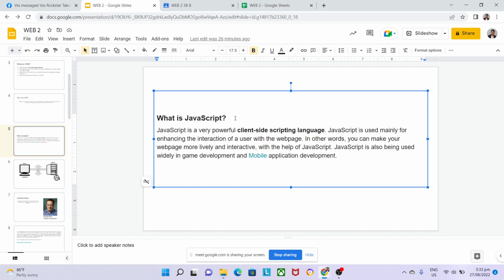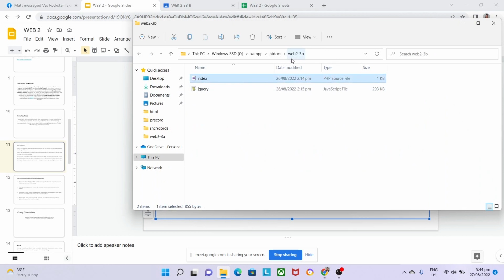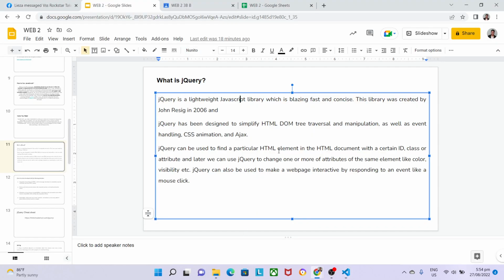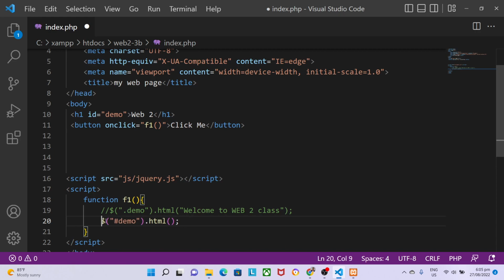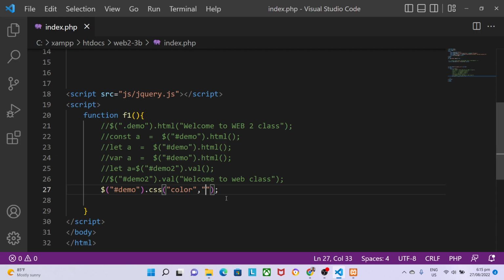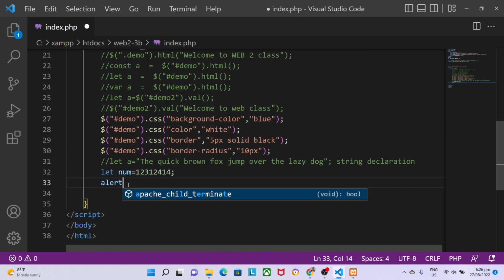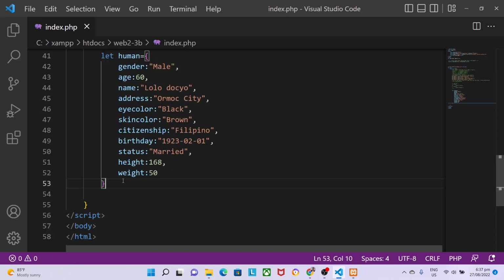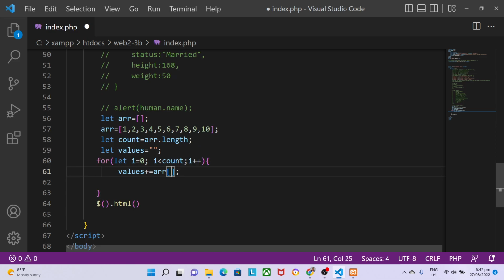JavaScript/jQuery discussion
This video talks about javascript and jquery. basic knowledge of javascript,